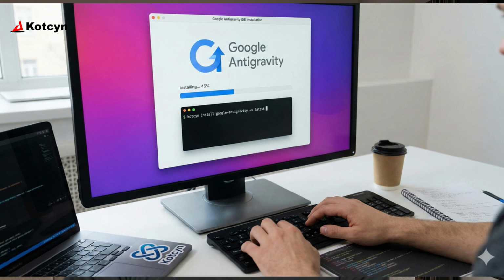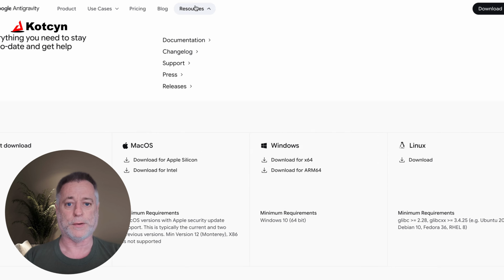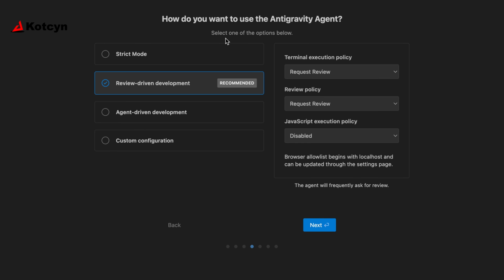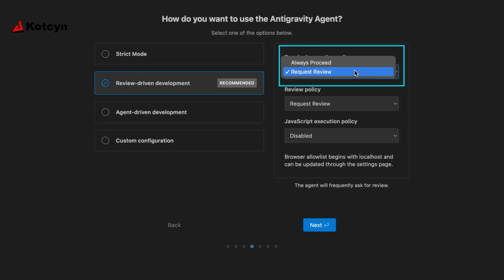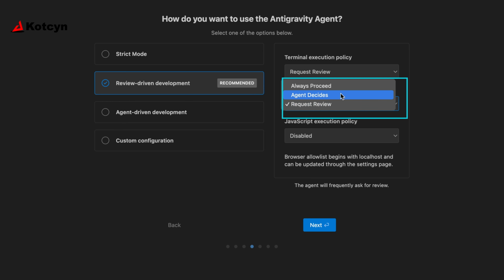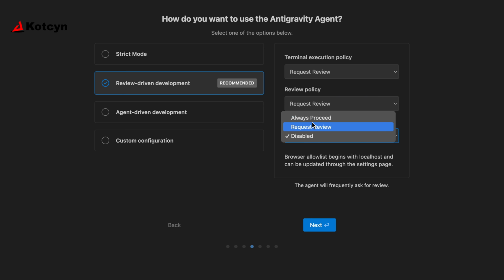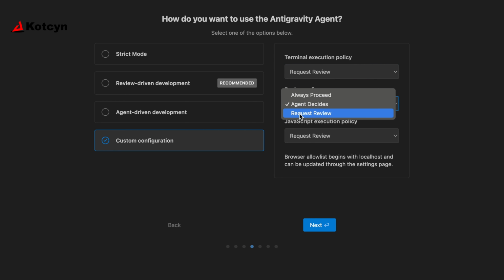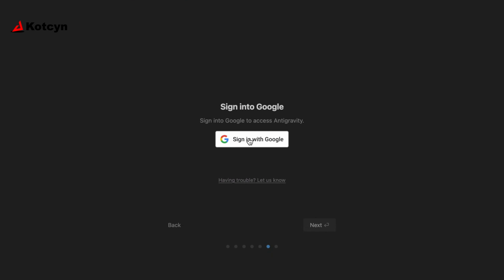Google Antigravity IDE: Complete Setup Guide (Install, Configure & Sign In)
Ready to build something gravity-defying? This is your complete, step-by-step tutorial for getting the powerful Google Antigravity IDE up and running on your system.

Whether you're a seasoned developer or new to the world of coding, a solid setup is the first step to success. In this video, I walk you through the entire process: from the initial download and installation to the essential configuration settings, and finally, securing your workspace by signing into your account.